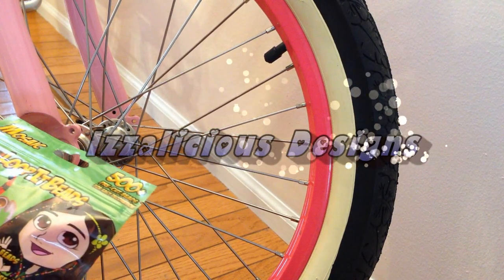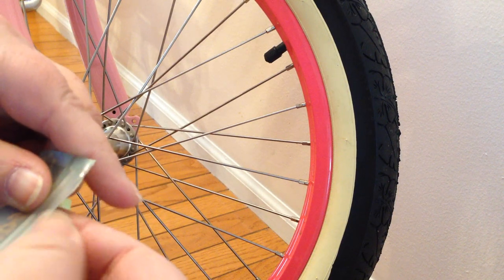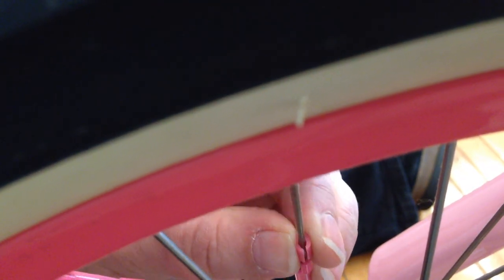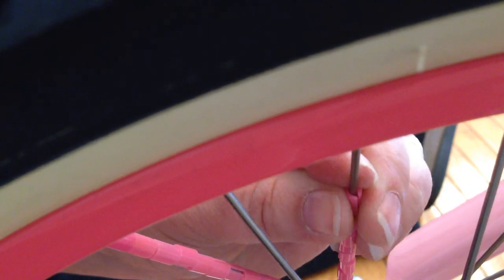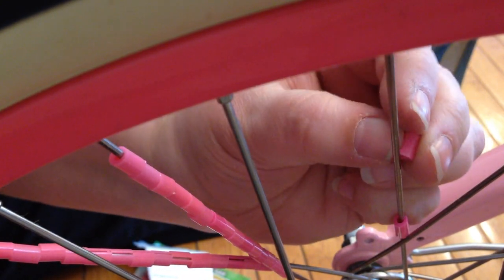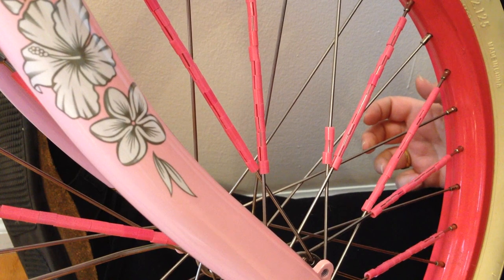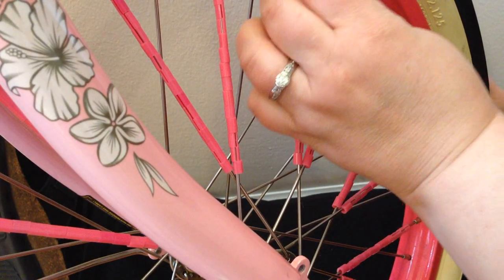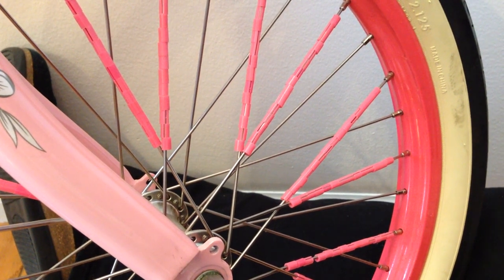LoopItBeads - Bead Your Bike Wheels!! Easy to use snap-on beads click right onto your bicycle spokes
Want your bike to stand out in the crowd? then bead your bicycle spokes! These easy to use LoopItBeads snap right onto the spokes of your bike, choose from a huge variety of colours that you can find or Michael's stores

1. Using any social media forum such as, but not limited to, Google, email, Blogger, Twitter, Instagram, Etsy, Facebook as long as you provide a back-link or the URL of the content you wish to disseminate; and
2. You may display photographs of creations you've made using these instructional video's providing you credit the designer